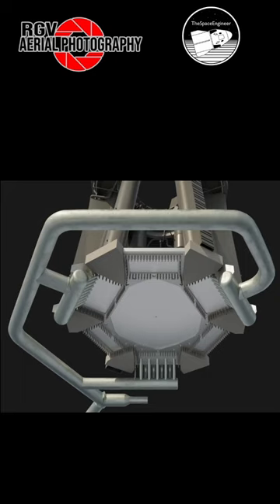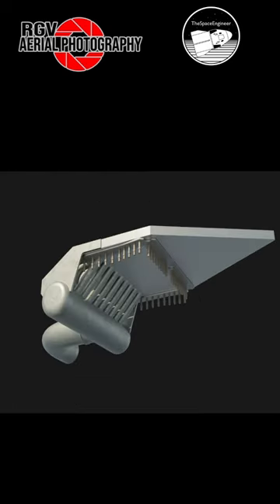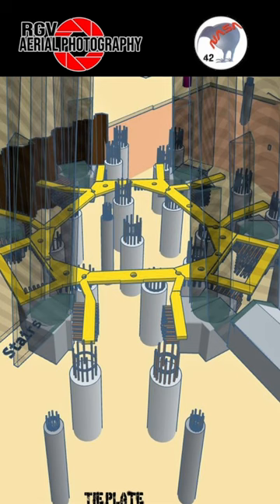New water cooled steel plate design